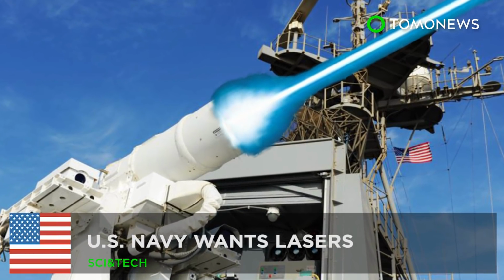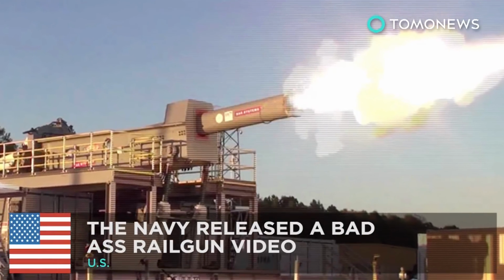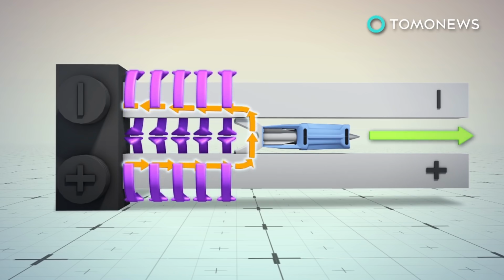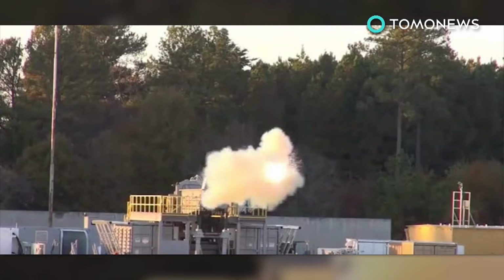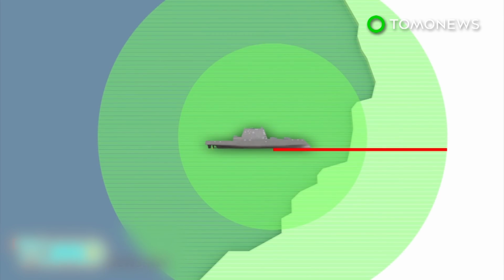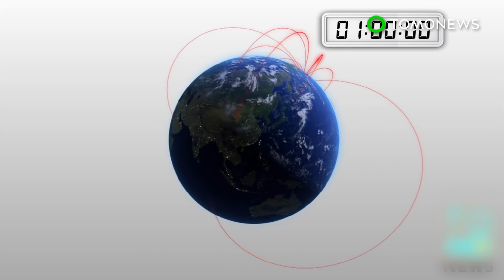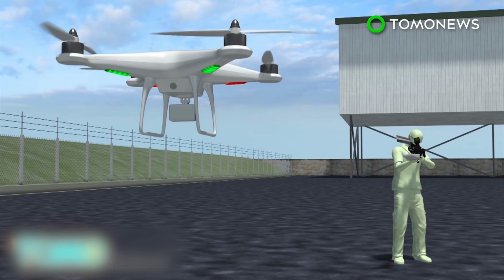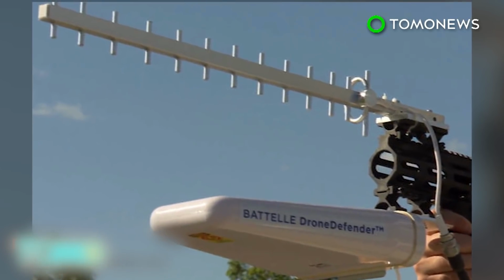US Navy laser weapon: Navy awards $150m contract for 2 HELIOS systems - TomoNews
WASHINGTON — The U.S. Navy has awarded a $150 million contract for two high-power laser weapons systems by 2020.